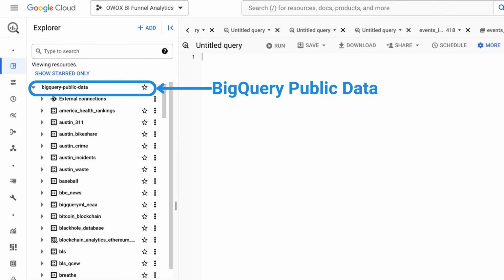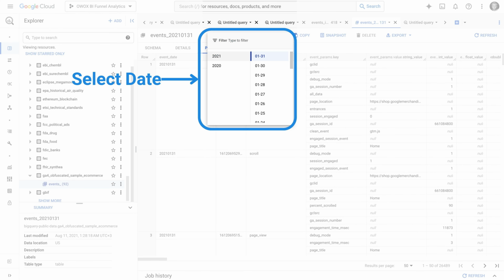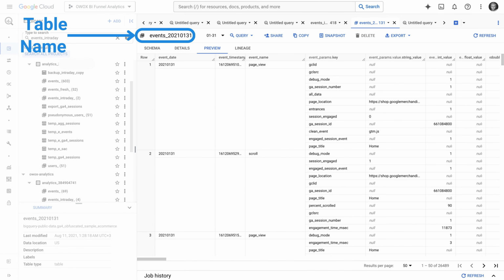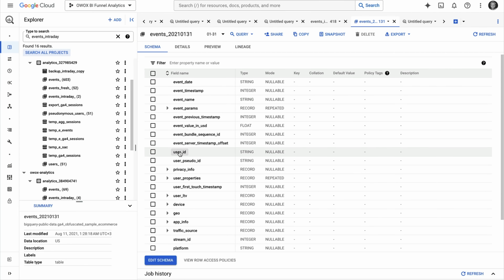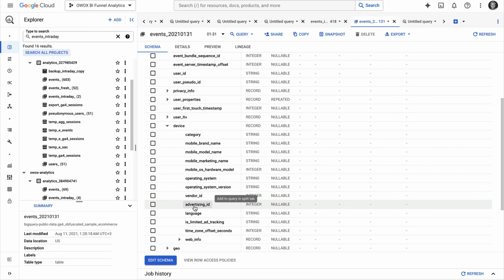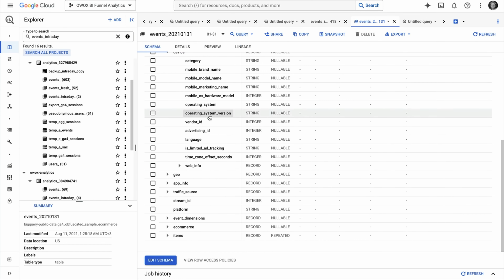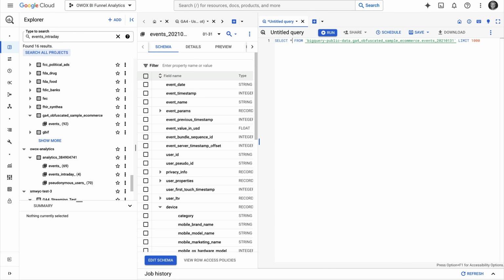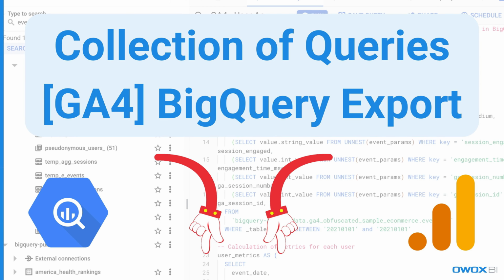GA4 Events Data Schema in BigQuery | Marketing Analytics for Beginners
📊 Dive into the world of GA4 BigQuery Export.
And let's start with the events data schema in BigQuery.

🎥  In this video, we explore the GA4 event data schema within BigQuery, unveiling datasets, tables, fields, and more. You'll discover how to leverage your GA4 data to drive actionable insights and optimize your marketing strategies.

💡 Join us as we dissect the structure of GA4 event data, from datasets to nested fields, and learn how to write SQL queries to extract valuable information. Plus, access a collection of SQL queries to accelerate your analytics journey!

👨‍💼 Who is this video for:
Perfect for marketers, analytics beginners, and data enthusiasts looking to have better web analytics and reporting.

🙌 Your support motivates us to share more insightful content on marketing analytics.

🤝 Need expert guidance? Talk to our team for personalized strategies to work with your GA4 data

00:00 Overview
00:55 Data Structure
03:38 Events Table
05:00 Event Types
05:48 Simple Query